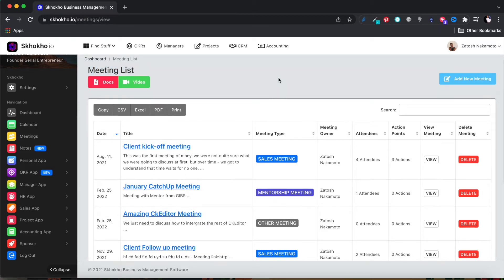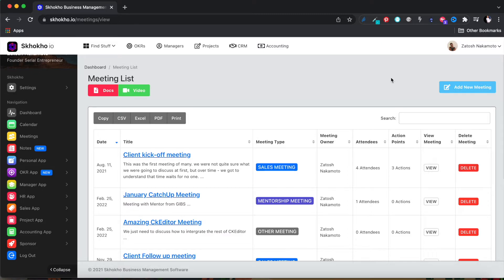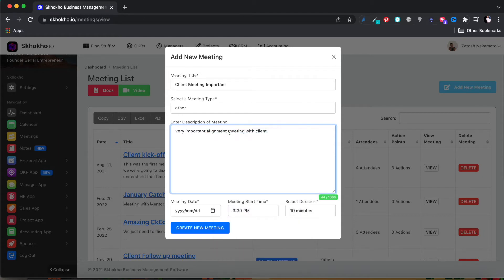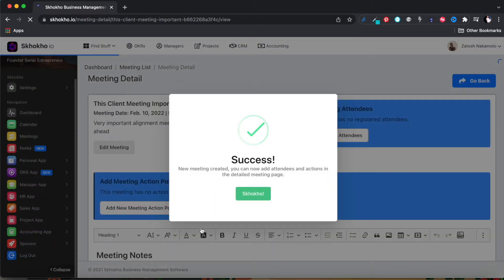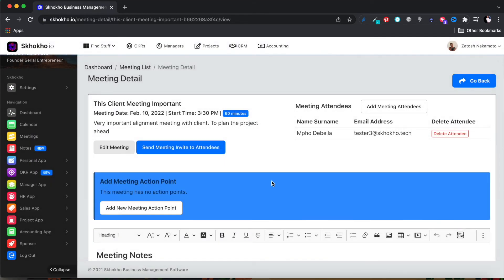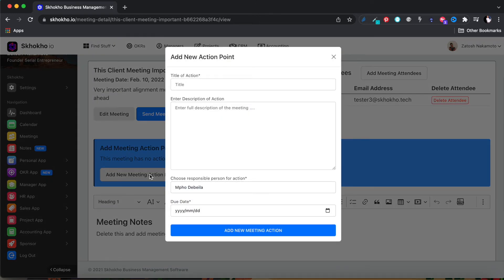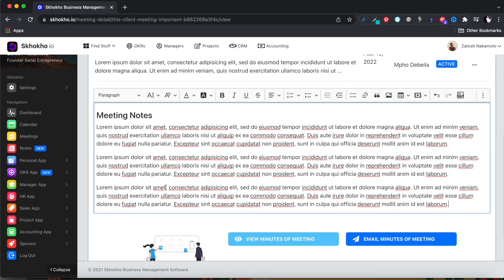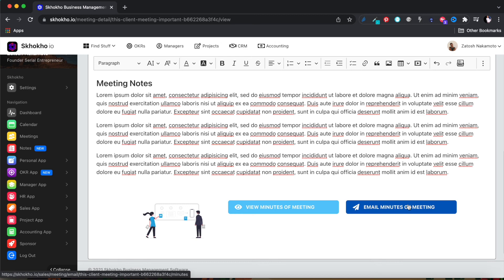Meeting Management Software - Business Management Software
If you're like most people, you probably spend a good chunk of your day in meetings. And if you're like most people, you probably take a lot of notes in those meetings. But what happens to all those notes after the meeting is over? Do you keep them all in a separate notebook, or do you save them in a file on your computer? And once they're saved, how easy is it to find them again?

Skhokho Meeting Management Software is a tool that helps you keep all your meeting notes in one place. After each meeting, you can simply open up the software and enter in the meeting's details. Then, you can add your notes to the software's built-in note-taking area. This way, you'll have all your meeting notes in one place, and you'll be able to find them again easily. Plus, since the software is cloud-based, you can access your notes from anywhere, anytime.

In this video we show you how to use Skhokho Meeting Management Software to create, view and manage meeting notes in one place.